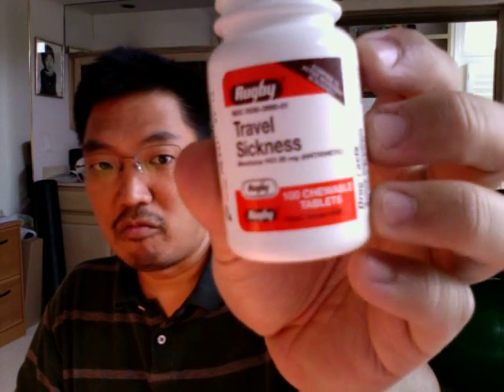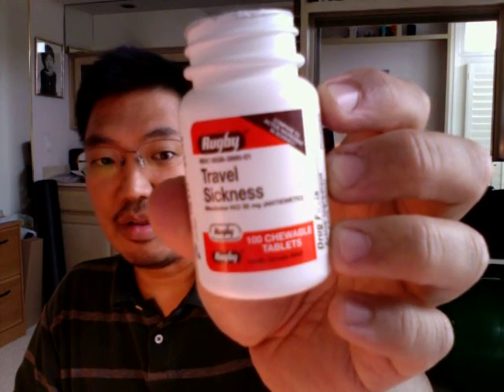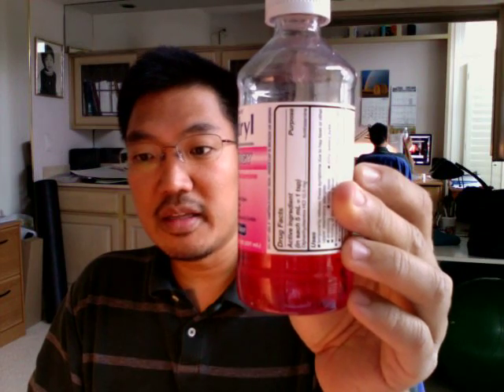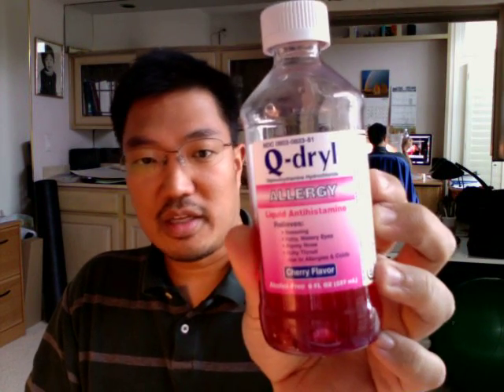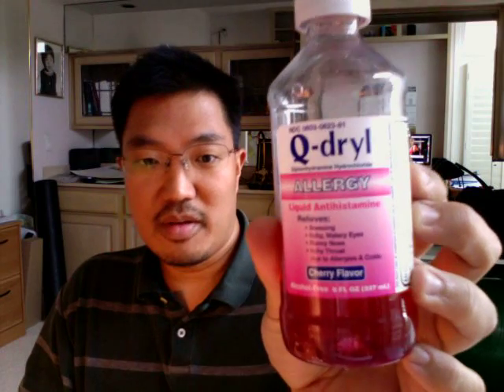Ed's Meniere's Disease Video 6.2: Temporary Drugs to Block Vertigo Symptoms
Motion Sickness Drugs
Meclizine (Antivert, Bonine, Dizmiss, Motion Cure, Bonamine) -- acts directly on the inner ear to DECREASE the information the brain receives. VERY drying.
Dimenhydrinate (Dramamine, Calm-X, Tega-Vert, Nauseatol) -- Antihistamine
Diphenhydramine (Benadryl, Beldin, Banophen) -- Antihistamine
Scoploalmine (Transderm-Scop, Transderm-X) -- 3 day patch, disinhibitor

Nausea and Vomiting Drugs
Promethazine (Phernergan) -- combination antihistamine / phenothiazine very sedating and disinhibiting
Clorpromazine (Compazine, Chlorazine) -- weaker nausea med
Trimethobenamide (Tigan, T-gen, Arrestin) -- antihistamine central acting
Ondansetron (Zofran, Emetron, Ondemet) -- NEW 5-HT antagonist very potent and works directly on the Vagal nerve -- does not help motion sickness.

Anti- Anxiety Drugs -- in order of DECREASING potency:
(These calm the nerve potentials - all have abuse and addictive potential)
Diazepam (Valium, Dipam, Vivol)
Alprazolam (Xanax)
Lorezepam (Ativan, Alzapam)
Clonazepam (Klonipin, Rivotril)